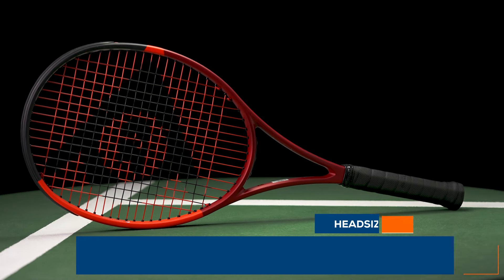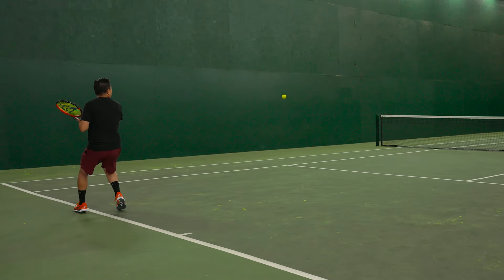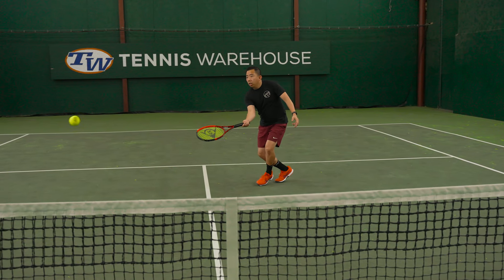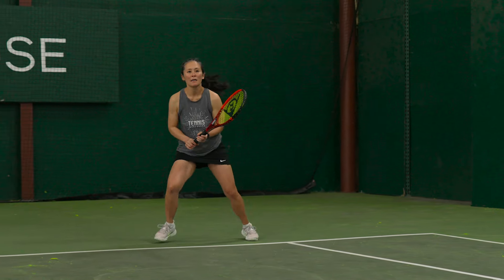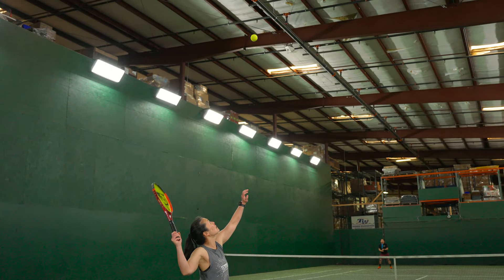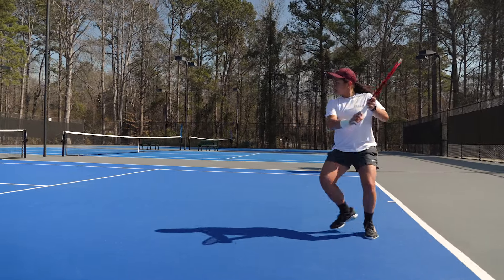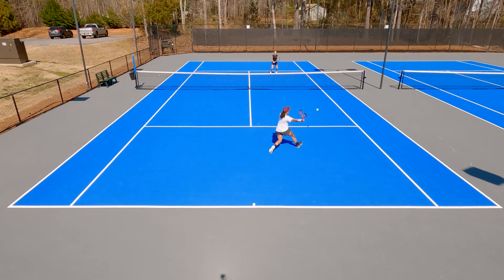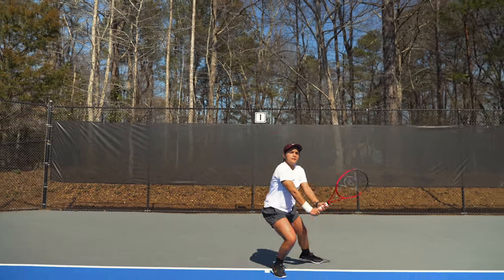Dunlop CX 200 Racquet Review: updated for 2024 w/ a new mold, plus controlled power, spin & speed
Introducing the 2024 version of the CX 200! Like the previous generation, this racquet combines a 98 square inch head with a flexible 21.5mm box beam and 16x19 string pattern. The result is a racquet that combines spin-friendly precision with outstanding ball feedback. It's also extremely fast, making it great for hitting shots on the run, whipping up extra spin or reacting quickly at net. For this update, Dunlop retools the beam, adding more of a box shape below the 10/2 axis to enhance stability, control and feel. Additional changes for 2024 include Powergrid Stringtech+, which features wider cross-string spacing to enhance spin and power. Dunlop also updates the stiffness profile, adding greater flexibility on the inner part of the frame for enhanced dwell time and pocketing, while also stiffening the racquet's face for added stability and power. To help reduce harsh impact vibrations, Dunlop adds a highly elastic material (named Vibroshield) to the midsection of both the hoop and shaft. This is complemented by Sonic Core with Infinergy a uniquely pliable material applied to the 3/9 axis of the head to boost comfort and power. Ultimately, the CX 200 is a great option for those who want a classic control racquet with some modern spin and speed.